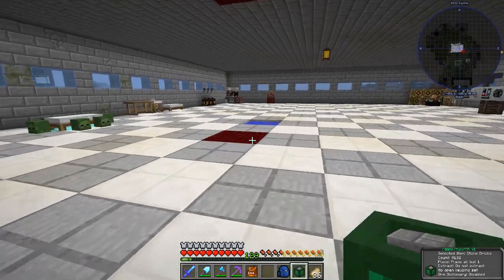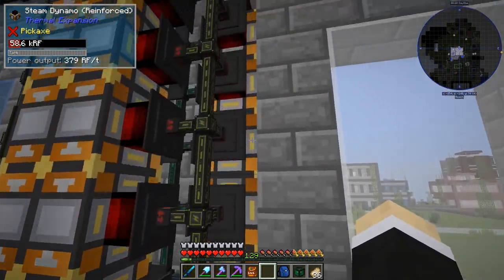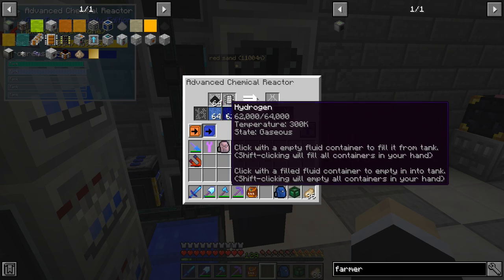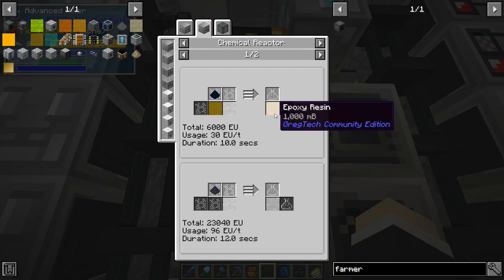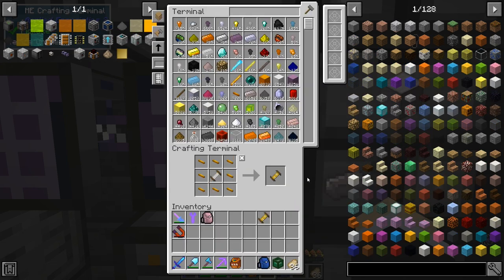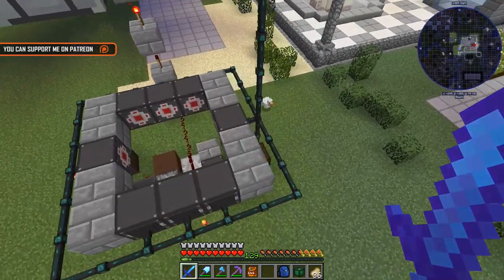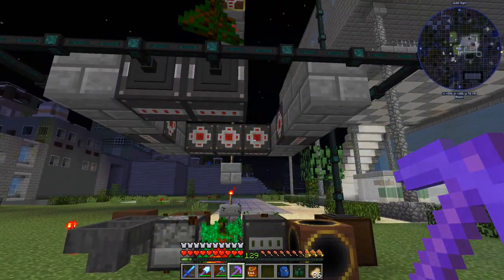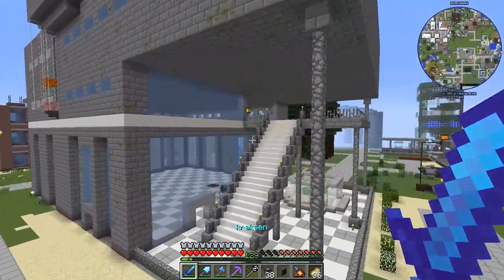Omnifactory - 13 - BIO DIESEL AND AE2 LIQUID HANDLING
Omnifactory is a minecraft modpack for 1.12.2 designed from the ground up to be an incredibly deep tech-based modpack, but without the grind and the frustration of other "deep" packs. The motto from the outset was " All the complexity, none of the grind"

It's based around Grtegtech Community Edition, similar to FTB Interactions, but with a much simple and relaxed early game allowing you to get into the more advanced portions of Gregtech right away. To compensate for the rushed early game, a great deal of content has been added to the mid, late and endgame, taken from other mods like Ender IO, Thermal expansion and draconic Evolution.